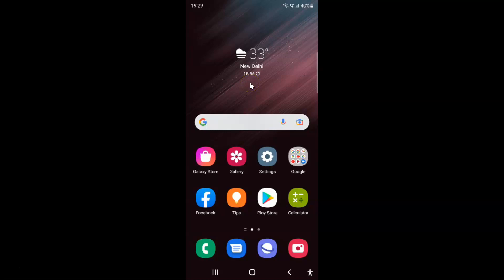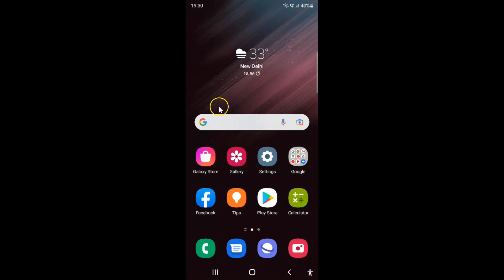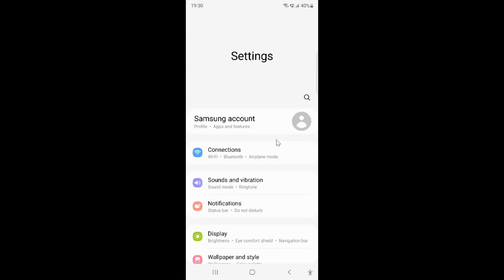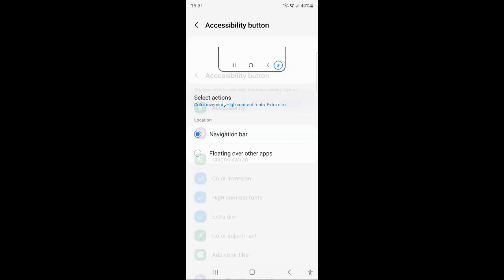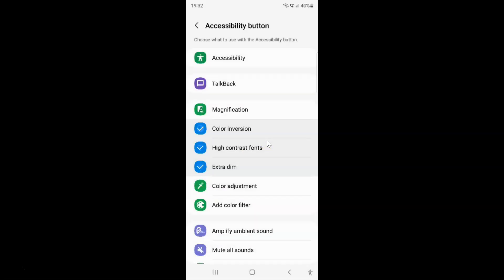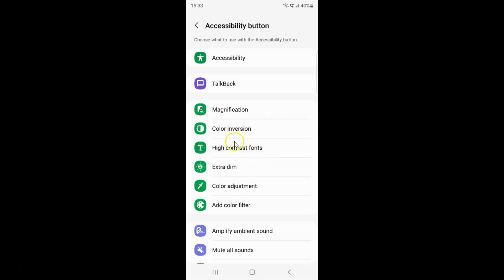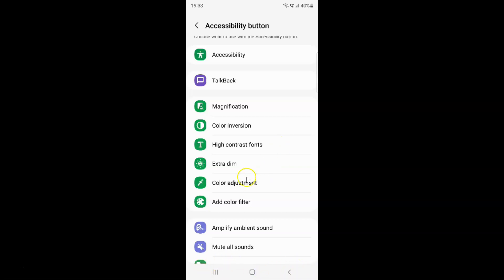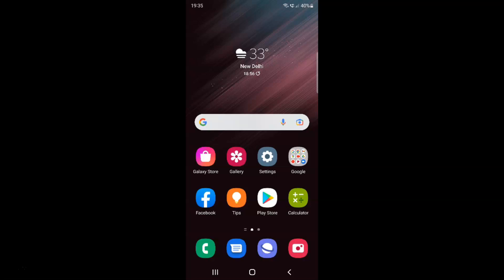How to Disable Accessibility Button from Navigation Bar On Samsung Galaxy S22 Ultra?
Hi guys, In this Video, I will show you "How to Disable Accessibility Button from Navigation Bar On Samsung Galaxy S22 Ultra."